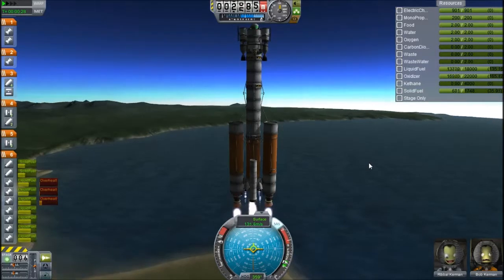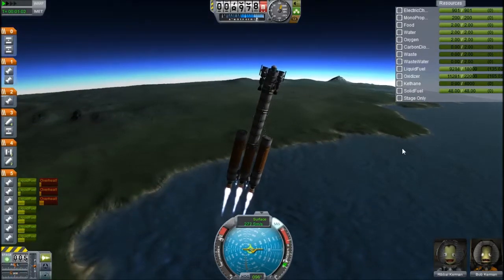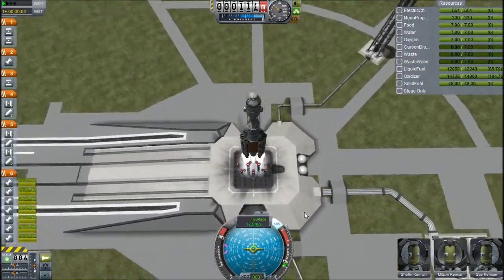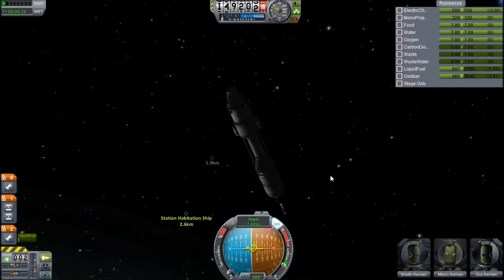Eeloo Base #6 | Getting Stuff Done | Kerbal Space Program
Getting Kethane miners, Eeloo shuttles and stations ready.